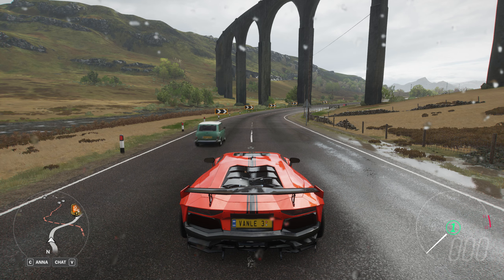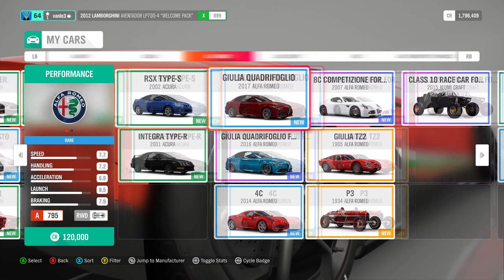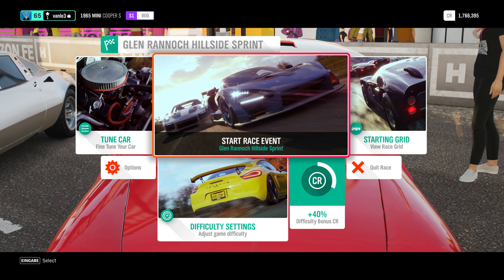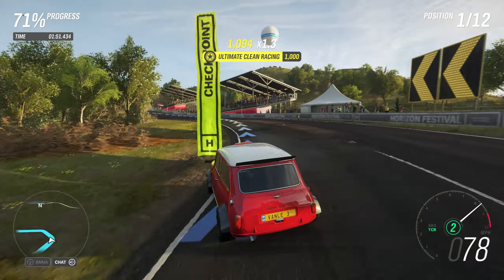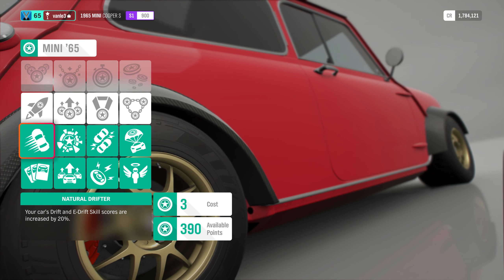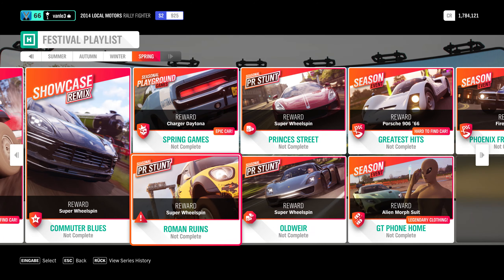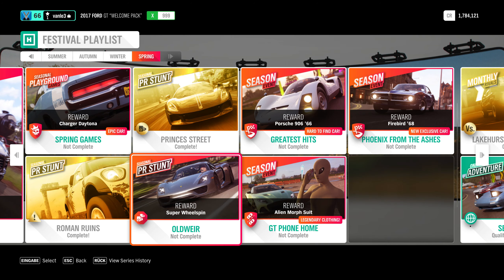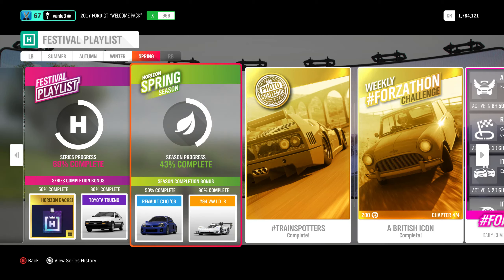Forza Horizon 4: Spring Seasonal Challenges (Week of 29th April 2021)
0:00 Photo Challenge
1:42 Weekly Forzathon Challenge 1/4
2:37 Weekly Forzathon Challenge 2/4
3:31 Weekly Forzathon Challenge 3/4
7:15 Weekly Forzathon Challenge 4/4
10:03 Seasonal Danger Sign
10:49 Seasonal Speed Trap
12:27 Seasonal Speed Zone